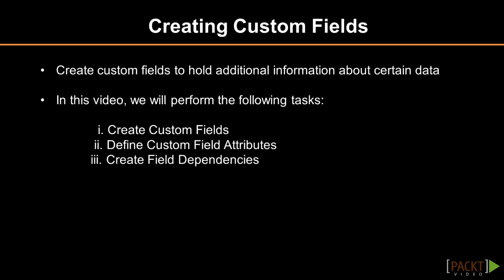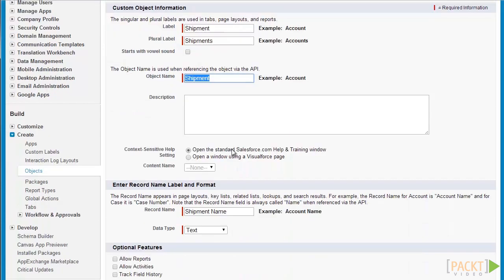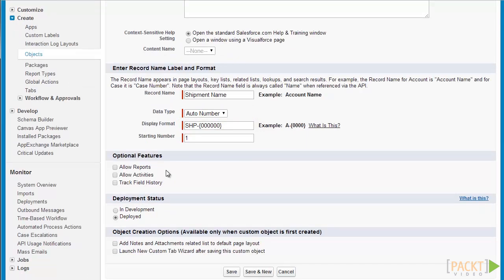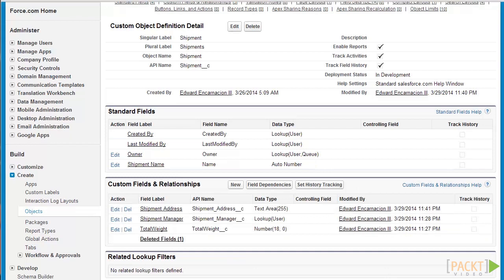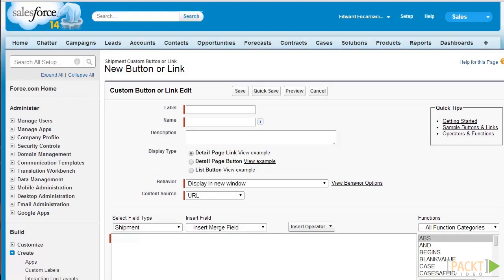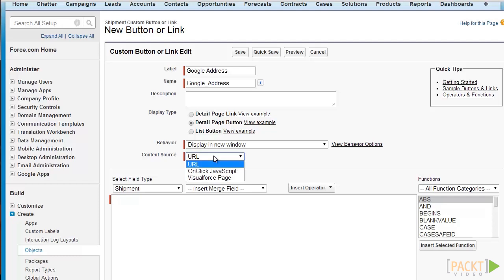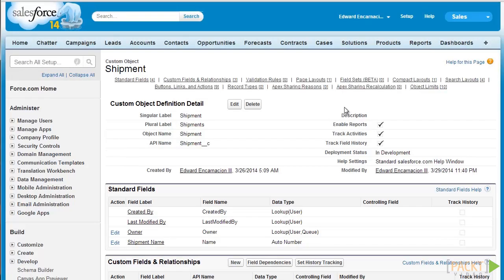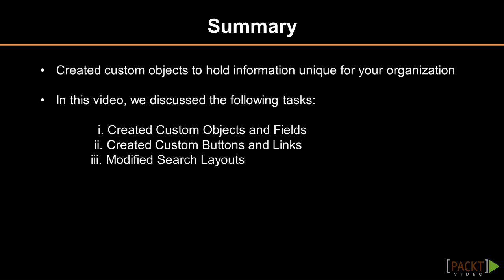013 Creating Custom Objects8m 21s